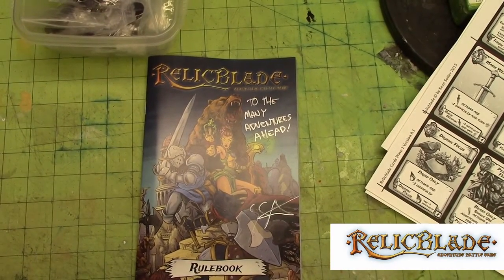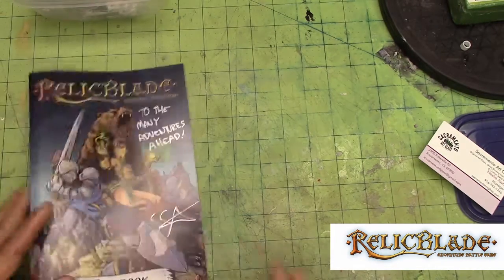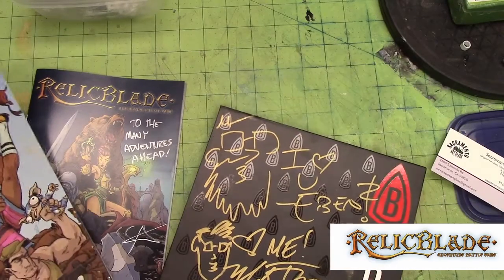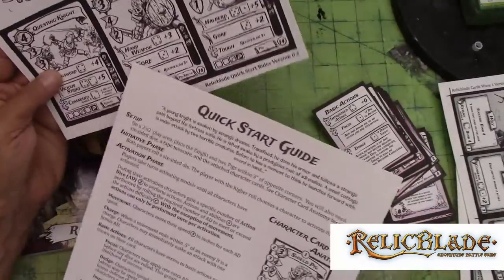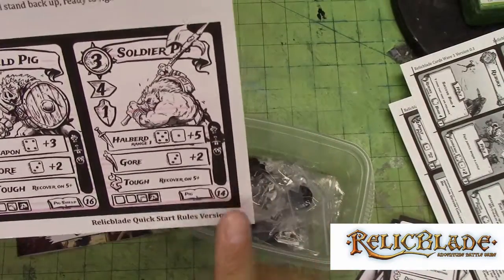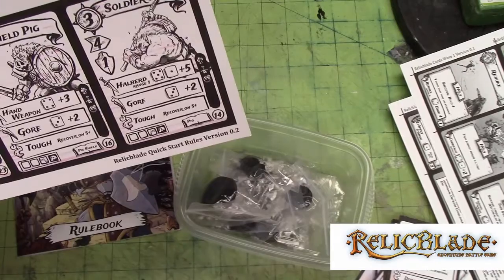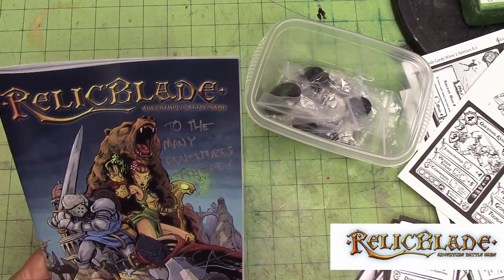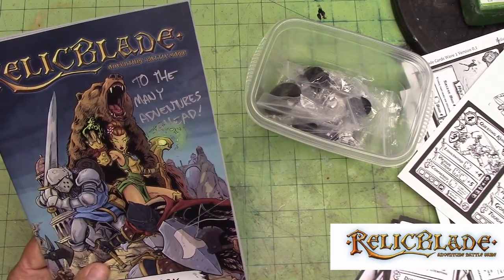Relicblade Kickstarter Part 1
A new Kickstarter, for a cool little miniatures skirmish game, I'm backing. I really like the fact this is a one man production, that will deliver super fast compared to past Kickstarters that I backed. Please give it look over. Here are the links I discussed in the video: